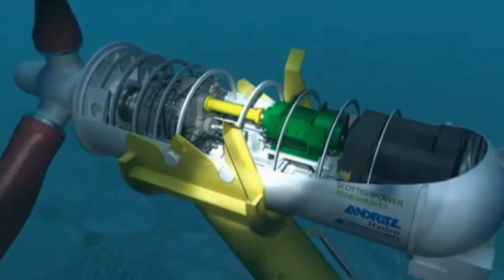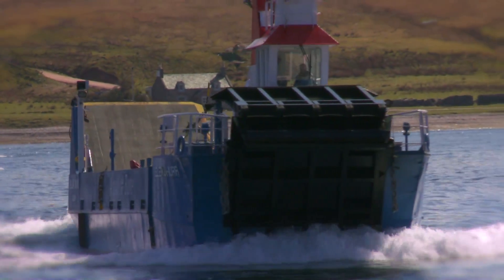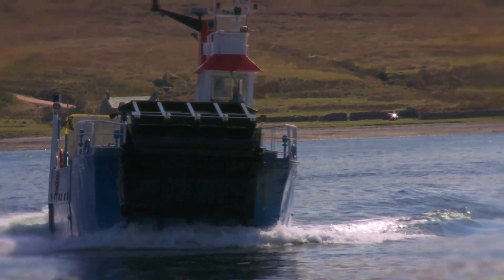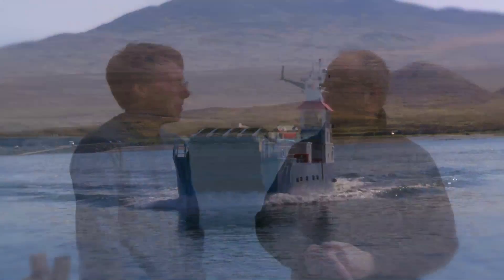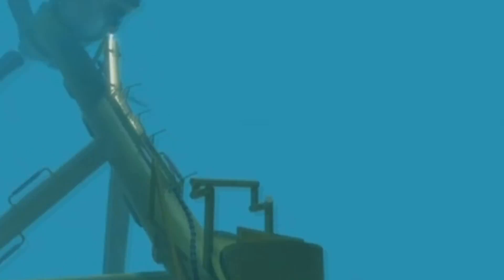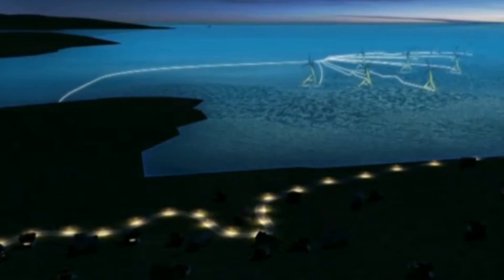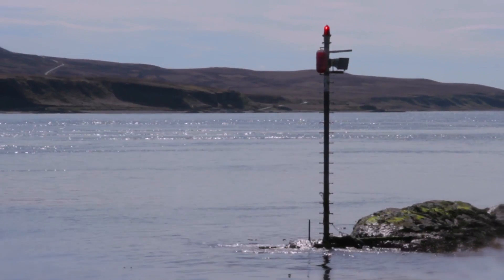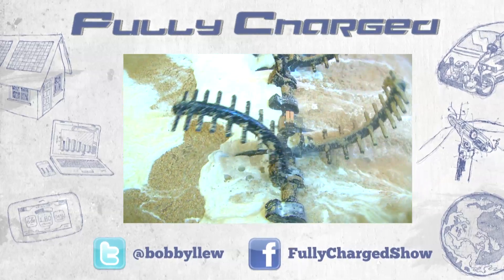Tidal Turbines | Fully Charged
Robert Llewellyn discovers how tidal turbines can work as an alternative form of energy production.